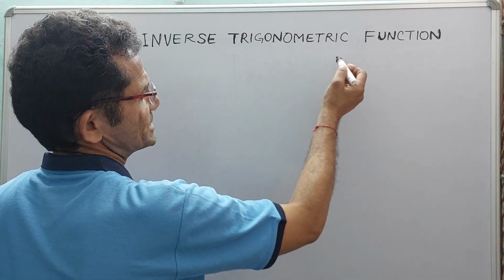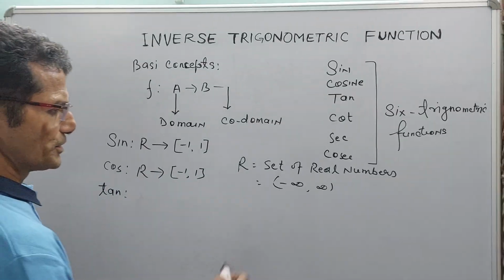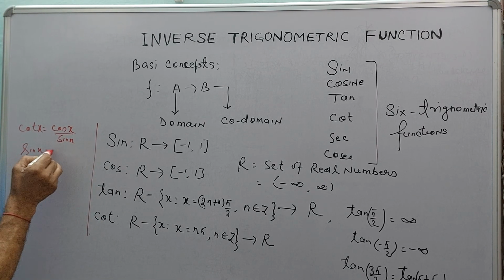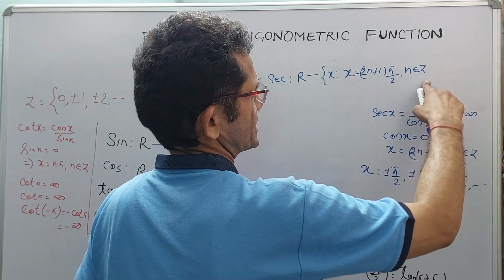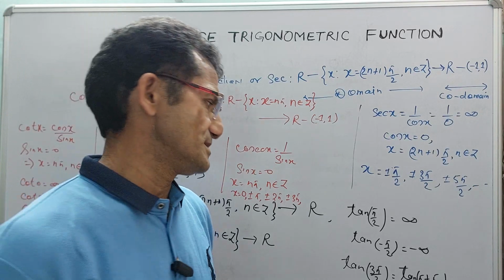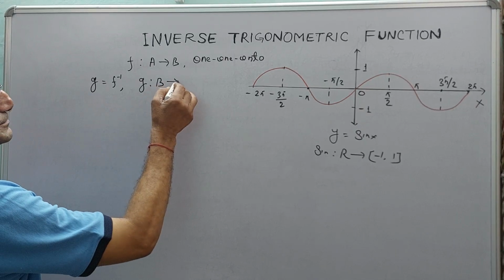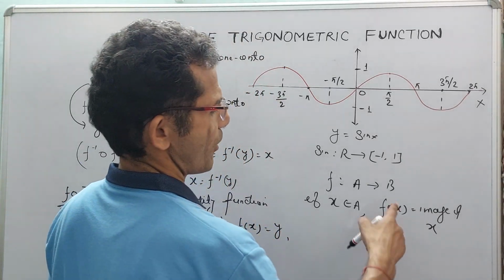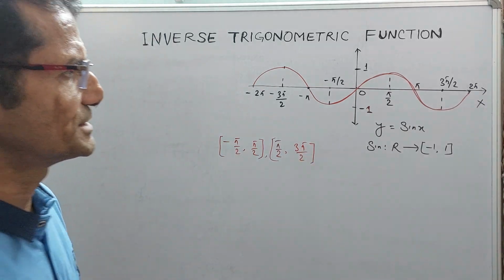Inverse trigonometry || sine and cosine functions || CLASS:12th || IIT_JEE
BASIC CONCEPTS:
SINE AND COSINE FUNCTION